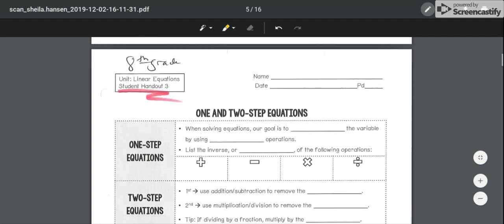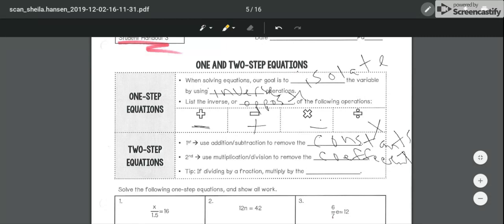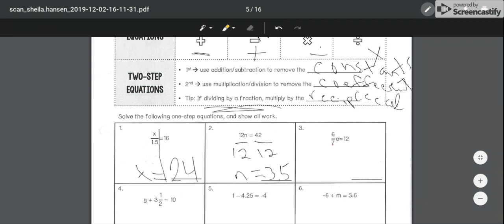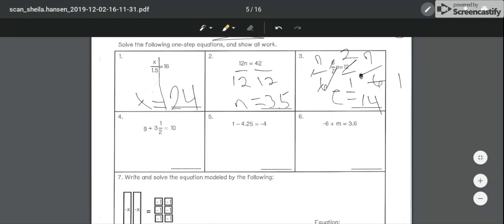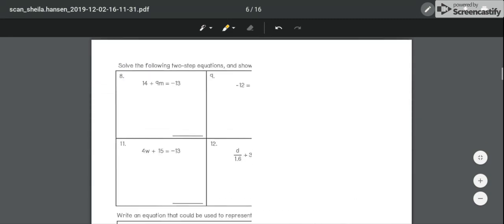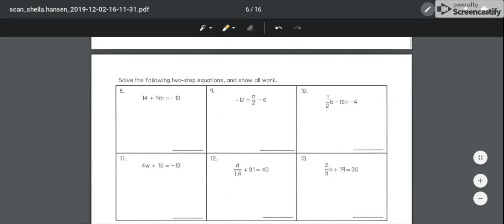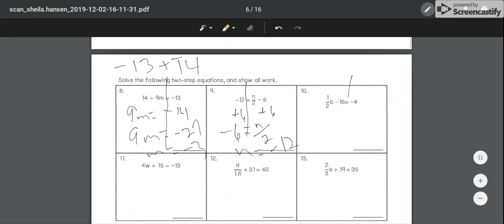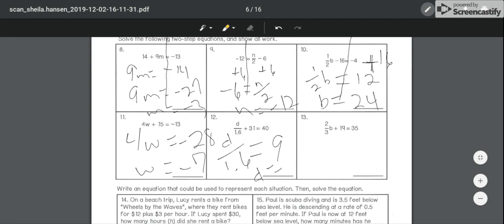scan_sheila.hansen_2019-12-02-16-11-31.pdf